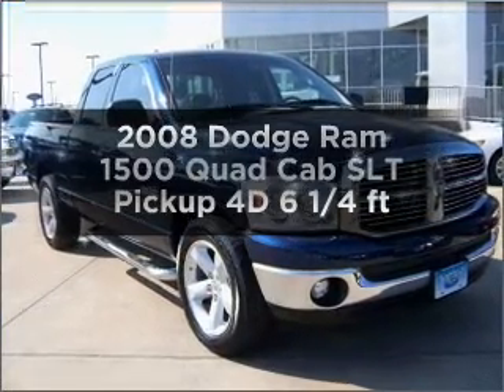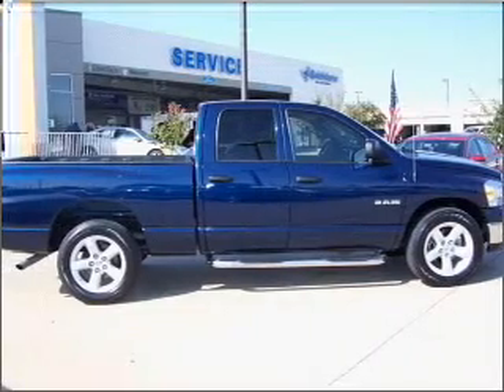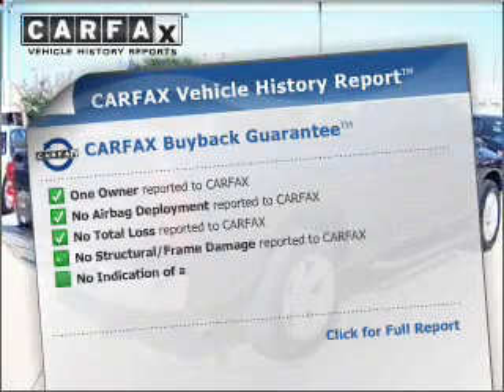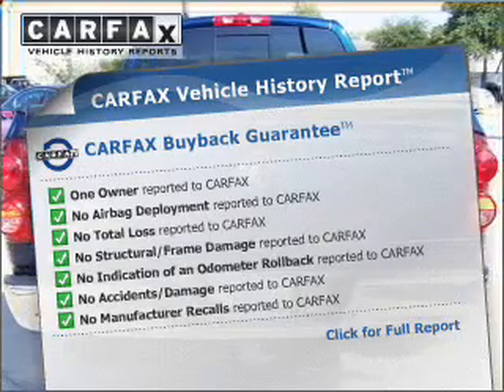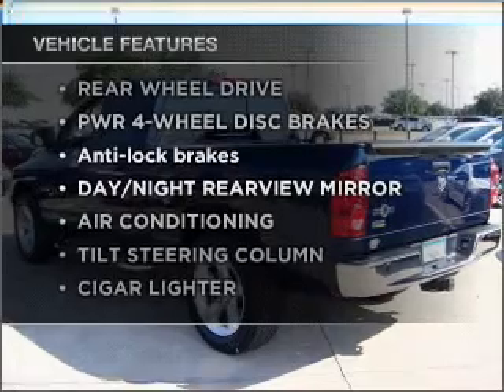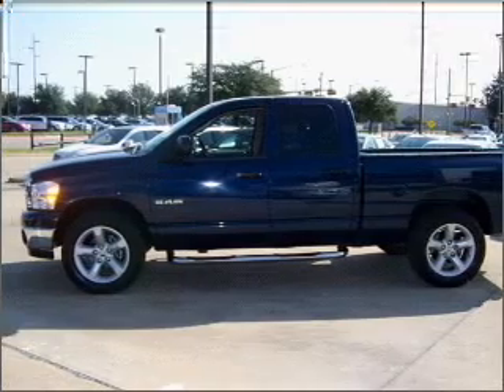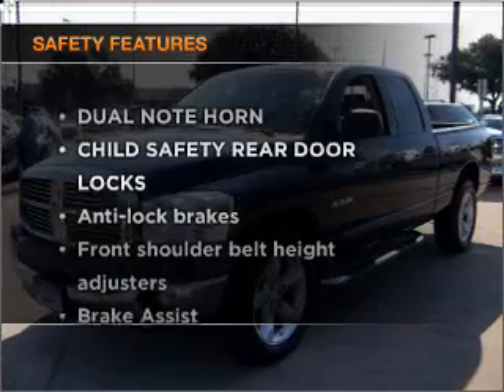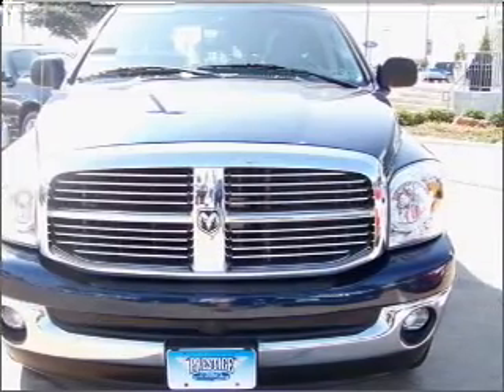2008 Dodge Ram 1500 Quad Cab - Garland TX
Year: 2008
Make: Dodge
Model: Ram 1500 Quad Cab
Trim: SLT Pickup 4D 6 1/4 ft
Engine: 8 cylinder 4.7 liter
Transmission:
Color: Blue
Mileage: 44702
Address:
3601 S. Shiloh Ave